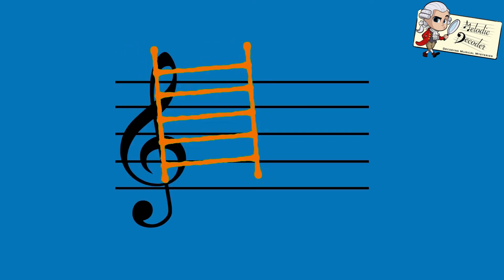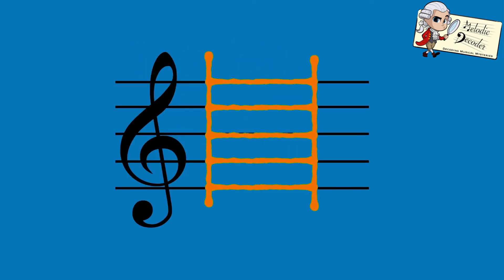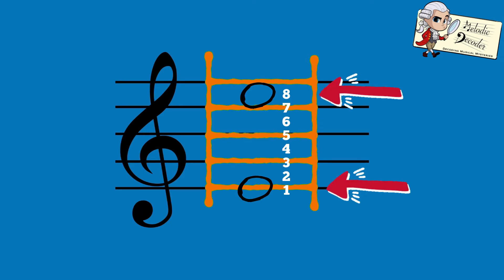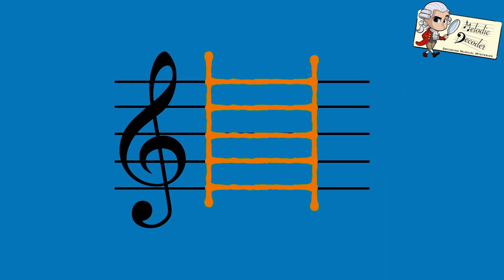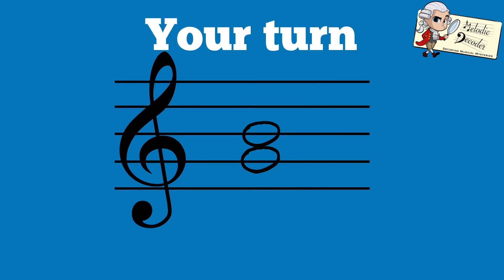Amadeus Wolfgang explains… Intervals (grade 1)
Use this bitesize video to explain how to work out musical intervals (by number only). Ideal for children learning basic music theory.